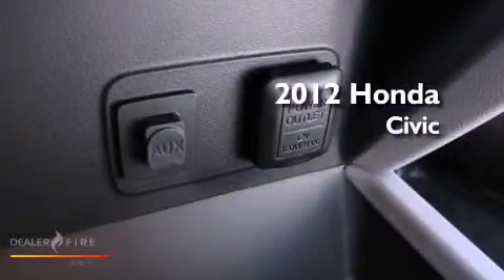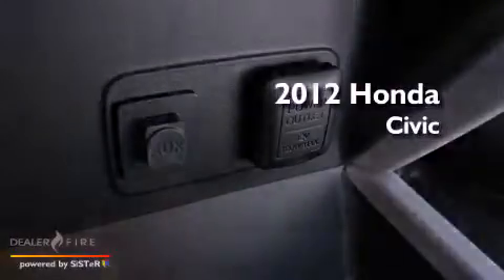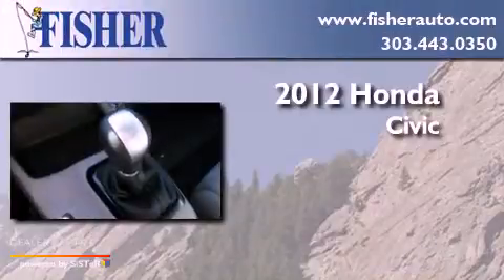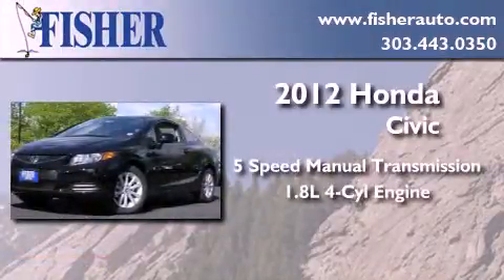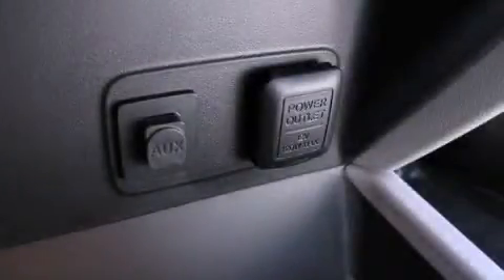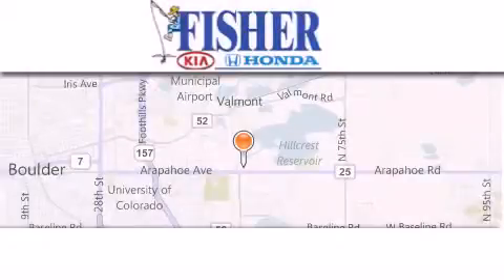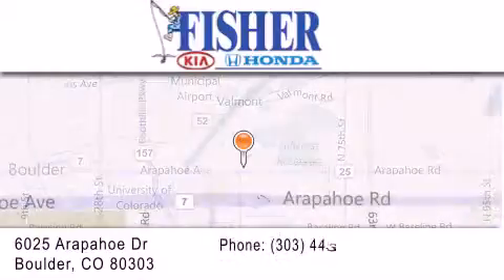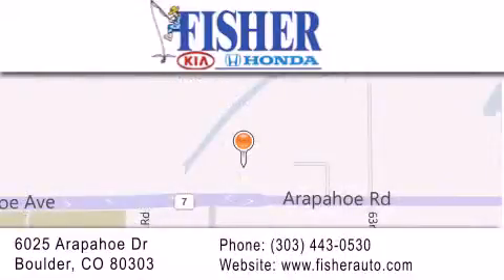2012 Honda Civic Denver CO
Year : 2012
 Make : Honda
 Model : Civic
 Engine : gas i4 1.8l/110
 Trans . : manual
 Exterior : black
 Miles : 14
 Interior : gray
 Stock : 124259

 2012 Honda Civic Boulder CO